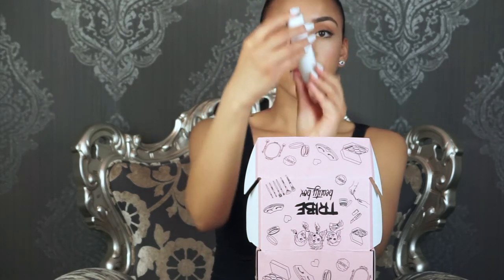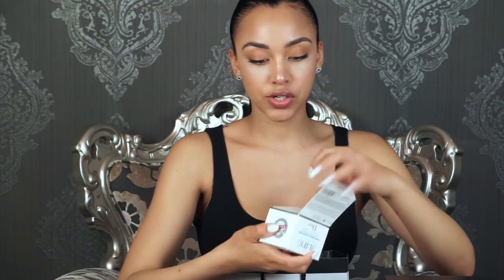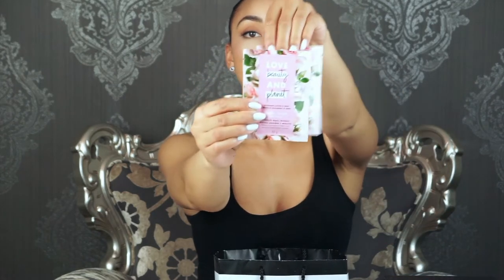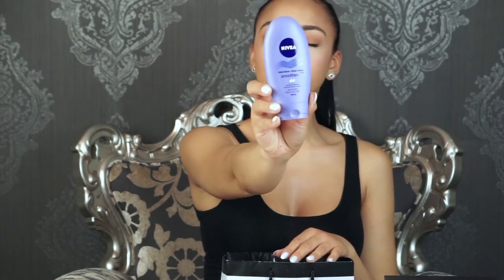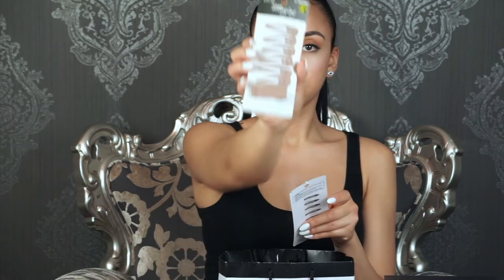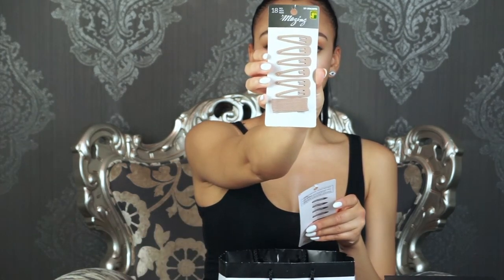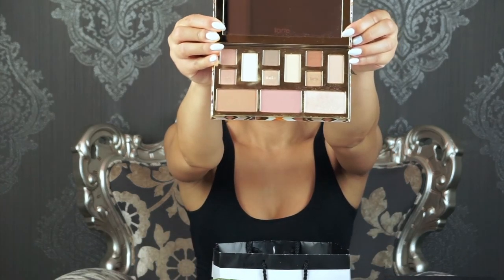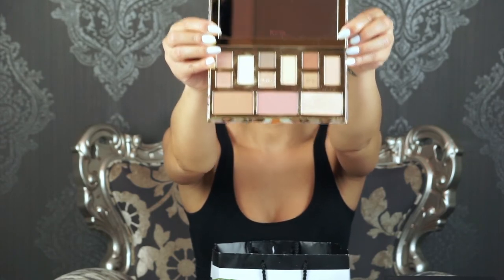BEAUTY HAUL! SEPHORA SPLURGES, TRIBE BEAUTY BOX & MORE | Martina Willis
Hey loves!

April was a crazy month for beauty spending so here is a recap of all my purchases I will be using during the month of May. Watch me unbox a bunch of my goodies purchased during my first beauty haul.

This was my greatest steal of the haul! Purchase it below.

Martina Willis is an all around go getter! Follow her blogging/vlogging journey with a focus on all things beauty, lifestyle and fashion related. Also operating TuSi, a lifestyle clothing brand (shoptusi.com) and her online closet (@shopclosetcafe) where you can find some of her pre-loved and sometimes new & authentic finds up for sale. Something like a superwoman she is also a momma by day and night. Martina's goal is to keep it real, inspire and be inspired.